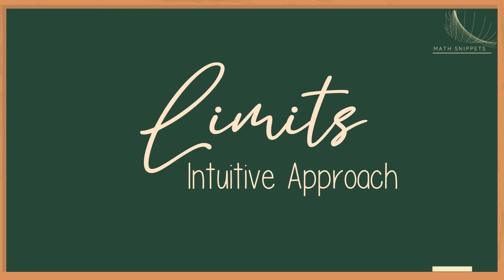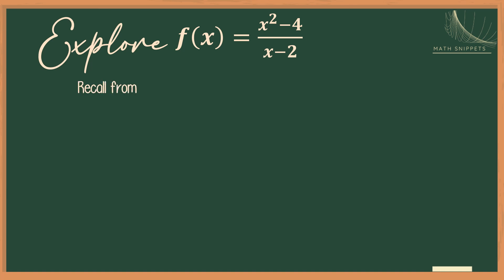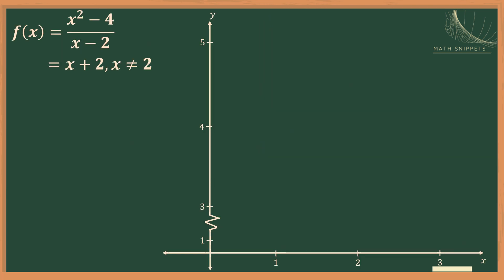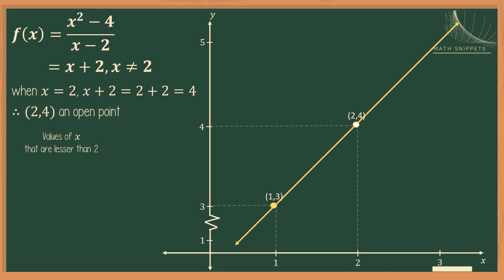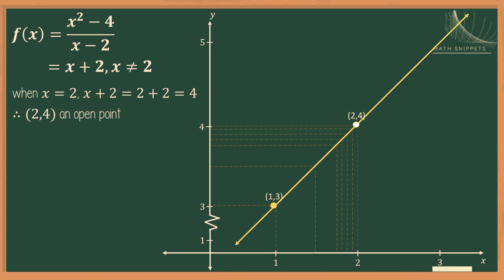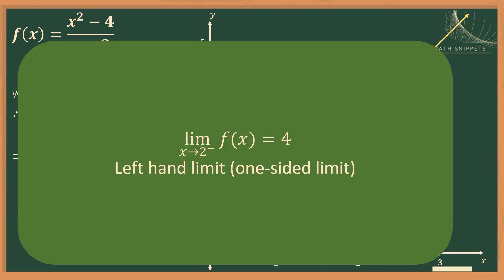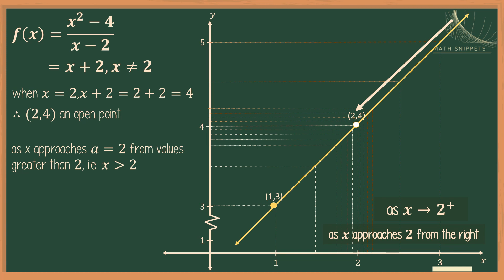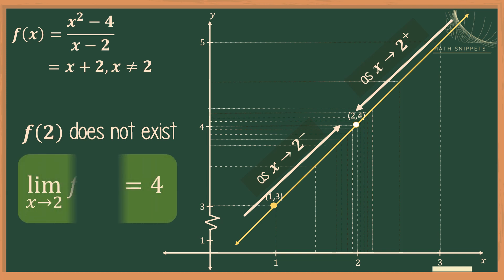1.1 Limits: An Intuitive Approach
The limit of a function discussed intuitively through an example.